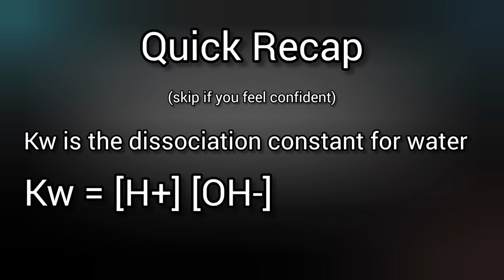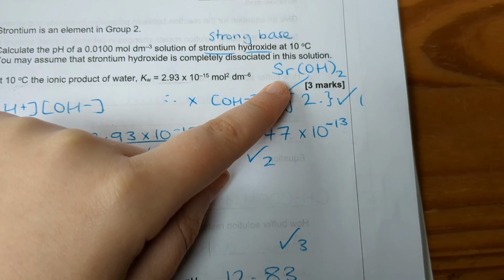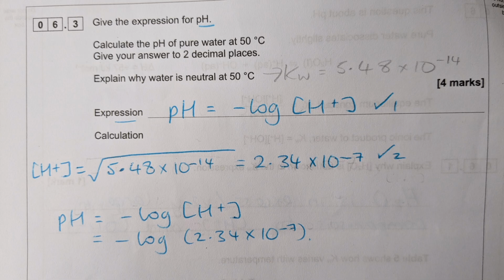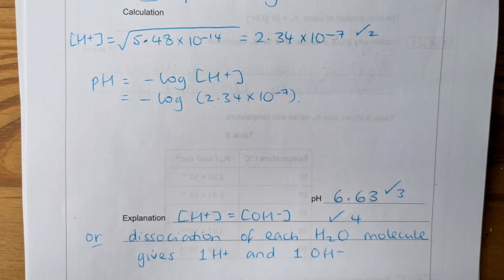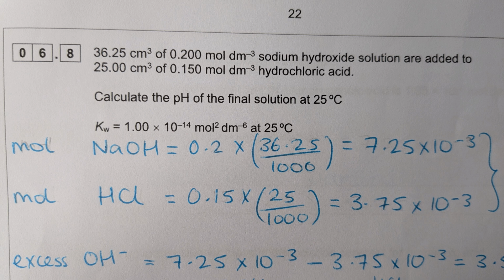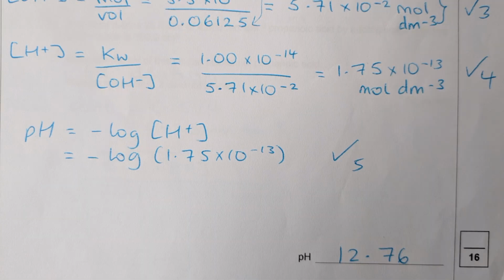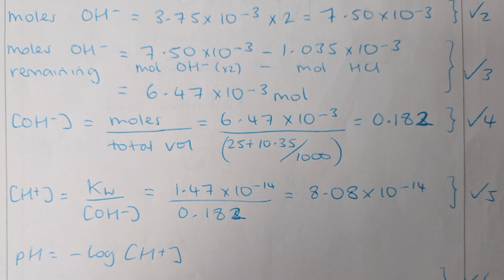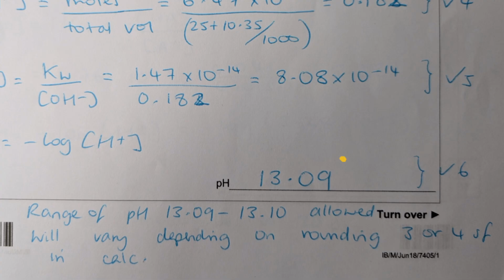Kw: Exam Q Walkthroughs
Kw
Exam Question Walkthrough
0:00 Introduction
0:16 Quick recap of Kw basics
0:47 Calculation of pH of Sr(OH)2 from a concentration and Kw value
2:19 Why is water not included in the Kw expression?
2:57 Why does Kw vary with temperature?
3:40 Expression for pH
3:53 Calculation of pH of pure water at 50°C
4:34 Why is pure water neutral at 50°C?
4:51 Calculation of pH of resulting solution when an excess of strong base is added to a strong acid
7:25 Calculation of a value for Kw at 40°C using just pH
7:58 A 6 marker! Calculation of pH of a resulting solution
9:47 Multiple choice
10:21 Calculation of pH of pure water at 10°C
10:52 Suggest why pure water at 10°C is not alkaline
11:11 My cat in her cat tree

Uses AQA past paper questions but is suitable for all exam boards